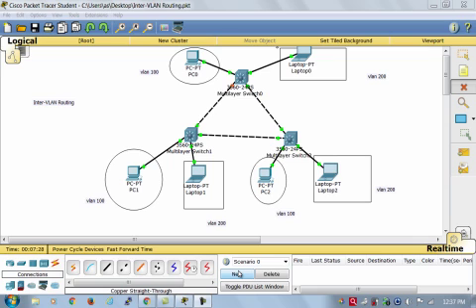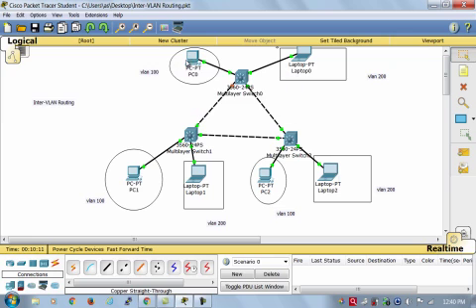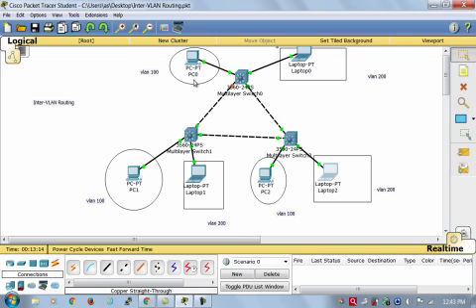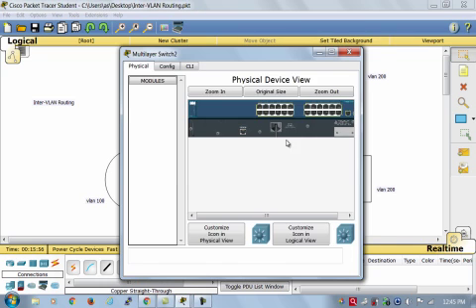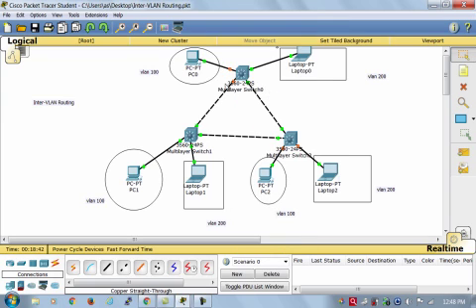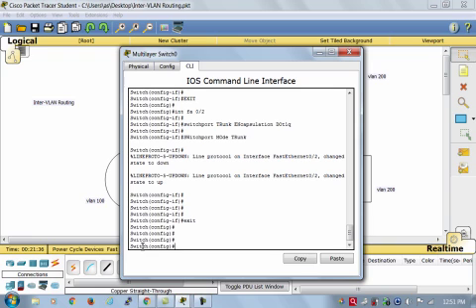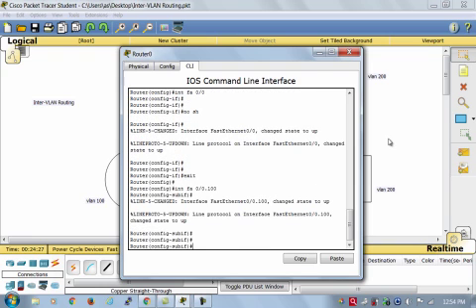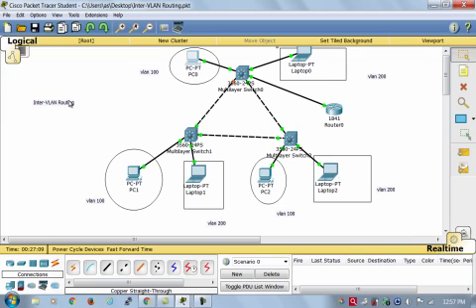CCNA(R & S) Inter-Vlan Routing(Traditional approach) in English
Inter-Vlan Routing explained easily with configuration

100% success guaranteed